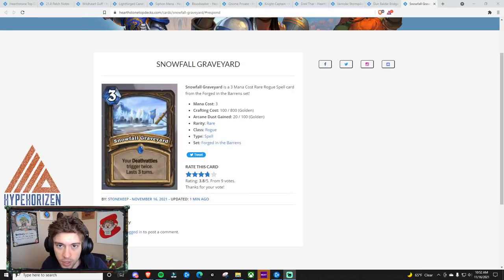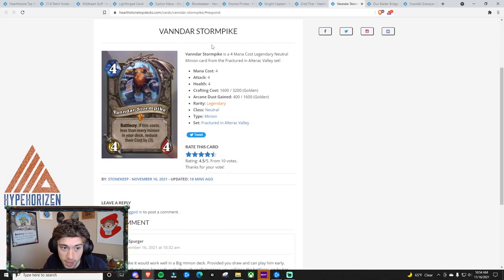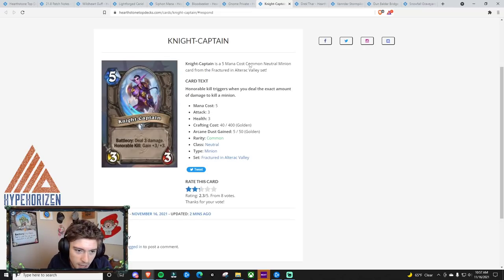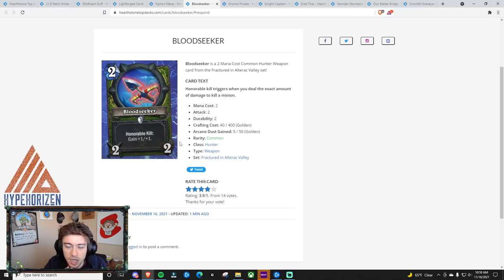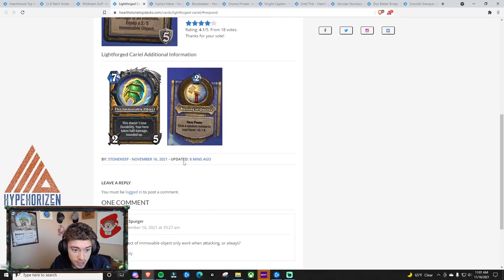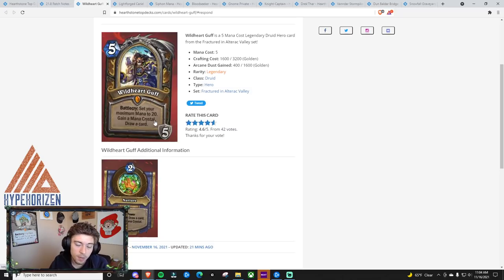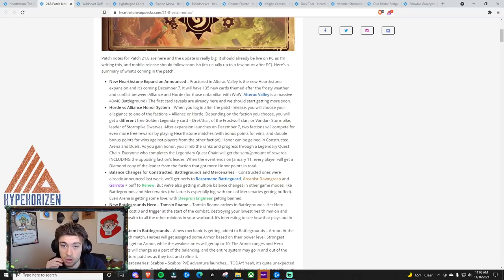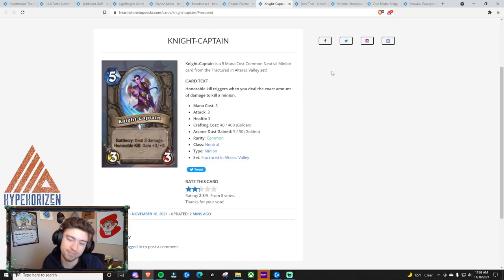NEW CARDS ARE F**KING BROKEN!!! - Fractured in Alterac Valley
NEW Hearthstone EXPANSION Fractured in Alterac Valley. new card reveal and hearthstone expansion reveal.

Hearthstone Best Standard Decks. Here is N'Zoth Shaman Hearthstone Gameplay (HS Gameplay). Learn How to Climb to Legend with this Hearthstone Guide. This isn't Battlegrounds Gameplay (BG gameplay) but I may do it at some point on my channel or future channels.

MY EQUIPMENT:
Blue Light Glasses (No More Eye Strain)
Keyboard (Quiet but Satisfying keys)
Microphone (Amazing for the Cost)